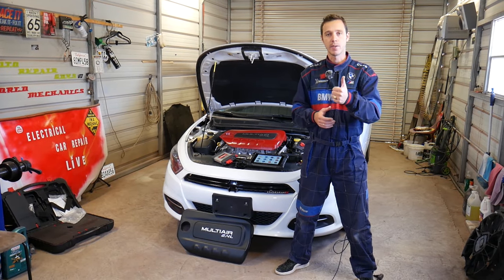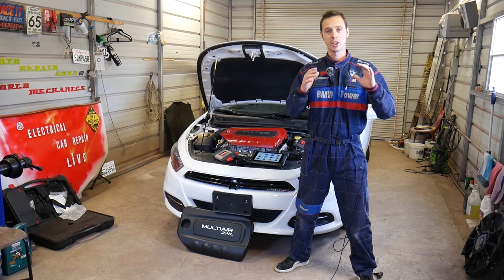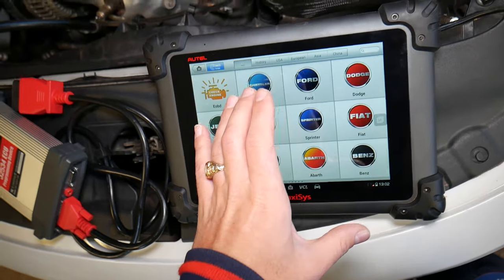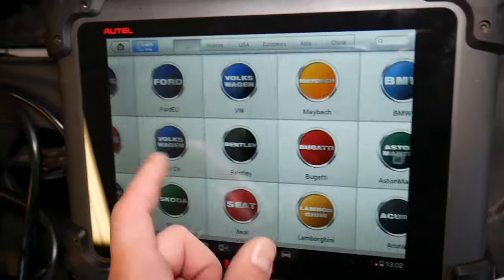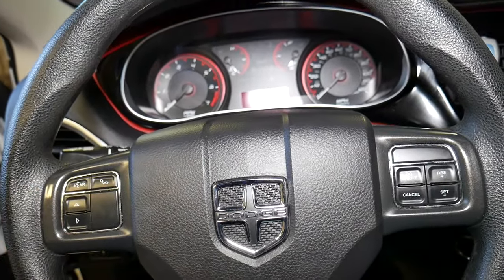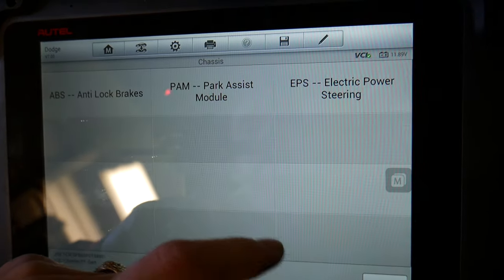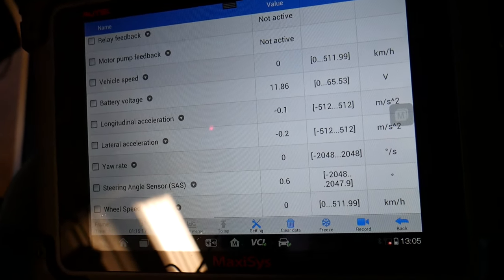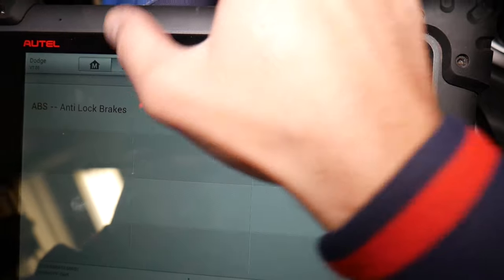HOW TO RESET CALIBRATE STEERING ANGLE SENSOR ON DODGE, TRACTION CONTROL LIGHT ON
In this video we will explain how to reset the steering angle sensor on Dodge. The procedure is also know as how to calibrate the steering angle sensor (SAS) on Dodge. Modern Dodge cars and trucks come with steering angle sensor that detects the angle of the steering wheel and it uses it for the abs / traction control, rear view mirror, self parking and more. If you replaced front end parts, rear end parts, had alignment, installed new sensor and other cases you will need to reset the steering angle sensor on your Dodge or you may get traction control light on.
This video should help you on the following models (but not all years):
Dodge Dart How to Reset Steering Angle Sensor, Calibrate SAS
Dodge Charger How to Reset Steering Angle Sensor, Calibrate SAS
Dodge Challenger How to Reset Steering Angle Sensor, Calibrate SAS
Dodge Durango How to Reset Steering Angle Sensor, Calibrate SAS
Dodge Ram 1500 How to Reset Steering Angle Sensor, Calibrate SAS
Dodge Ram 2500 How to Reset Steering Angle Sensor, Calibrate SAS
Dodge Ram 3500 How to Reset Steering Angle Sensor, Calibrate SAS
Dodge Avenger How to Reset Steering Angle Sensor, Calibrate SAS
Dodge Caliber How to Reset Steering Angle Sensor, Calibrate SAS
Dodge Journey How to Reset Steering Angle Sensor, Calibrate SAS

► Our Favorite Car Scanner